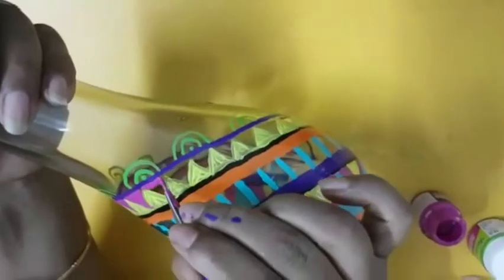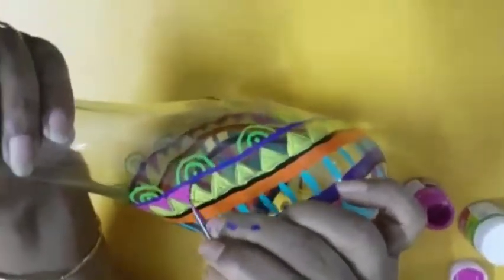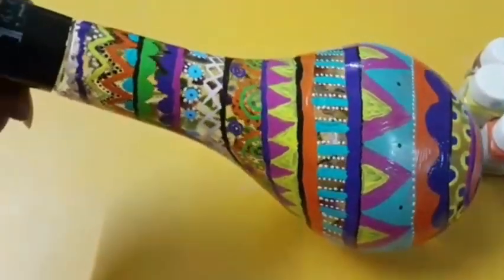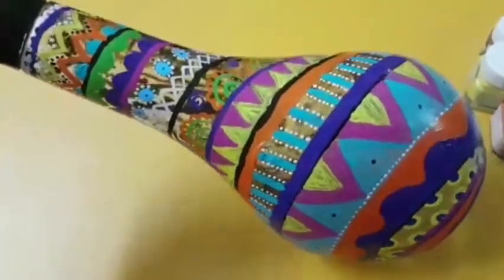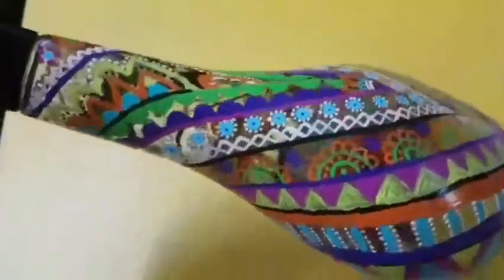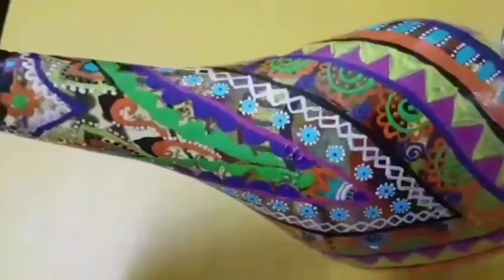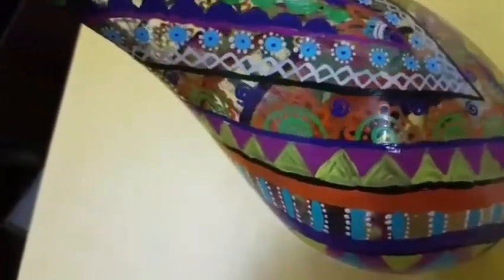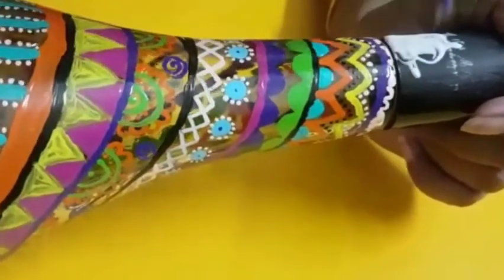Beautiful bottle painting # bottle Art # Colour love of Art# Nir